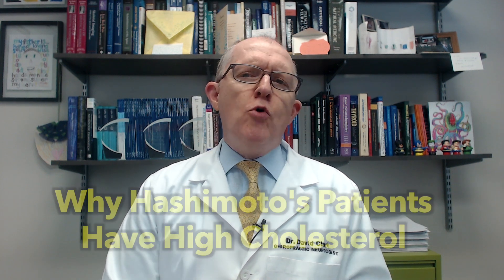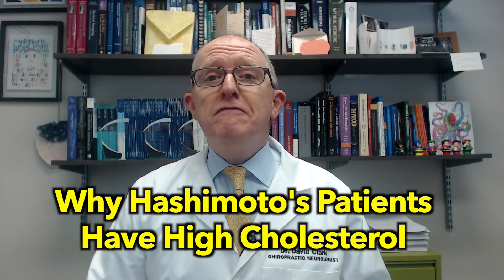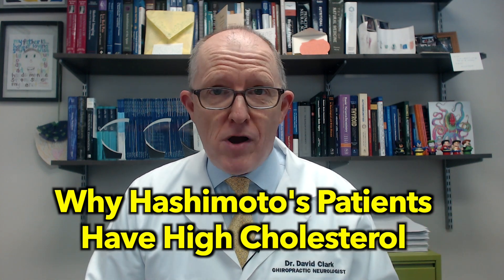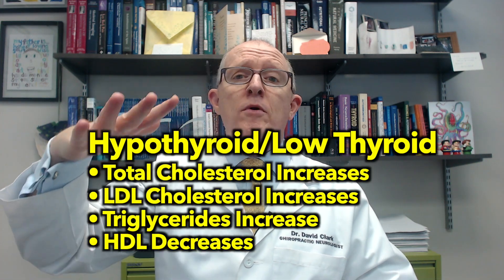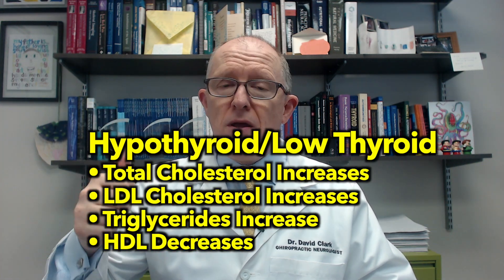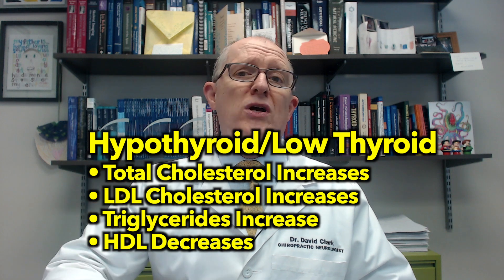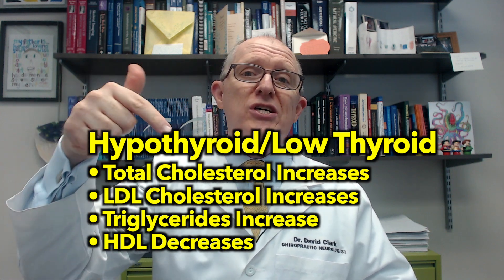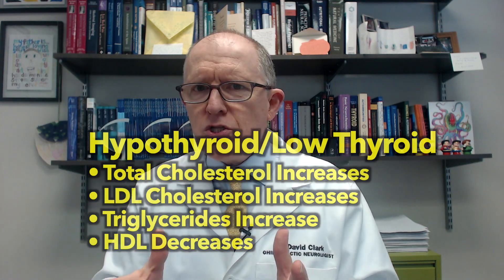Why Hashimoto's Patients Have High Cholesterol - Even If Taking Hormones and TSH, Free T4 Are Normal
A huge number of Hashimoto's have high Cholsterol on TOP of fatigue, brain fog, depression & anxiety, hair loss and weight gain---EVEN THOUGH they're taking hormones like Levothyroxine, and even though their TSH and Free T4 are in the "Normal" range.

Why?  Dr. Clark explains what it really means if you have Hashimoto's and high cholesterol EVEN THOUGH you're  taking thyroid hormones and  your TSH and free T4 are Normal.

• Endocrine. 2024; 84(2): 293–300.

Hashimoto's Low Thyroid/Hypothyroid Symptoms (even if you're taking medication and even if your labs look 'normal').
• Fatigue
• Hair loss
• Dry Skin
• Constipation
• Depression and Anxiety
• Brain Fog
• Weight Gain
• Joint and Muscle Pain
• Sleep Problems

Chapters
00:00 - Intro
00:27 - How low thyroid affects cholesterol levels
00:41 - Most Hashimoto's patients take hormones, so what gives?
00:59 - Receptor problems = don't get the benefit
01:24 - Quantity problem or USAGE problem?
01:42 - Usage problem can cause high cholesterol
02:01 - Hashimoto's patients have high LDL despite exercise and diet
02:30 - What thyroid blood tests CAN"T Tell You
02:50 - What high LDL is telling you
02:58 - Biggest cause of thyroid receptor problems
03:11 - Taking thyroid hormones probably won't be enough
03:21 - Testing and approach I use
03:35 - Your doctor has to DIG
03:52 - What high cholesterol really means
04:21 - Must know YOUR immunophenotype
04:37 - Super quick review

6015 Fayetteville Rd Ste 111